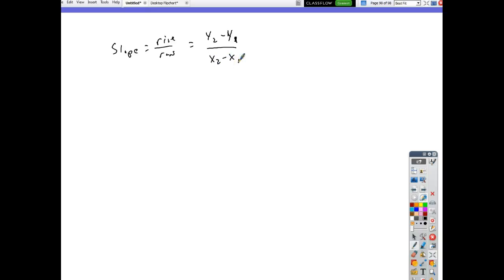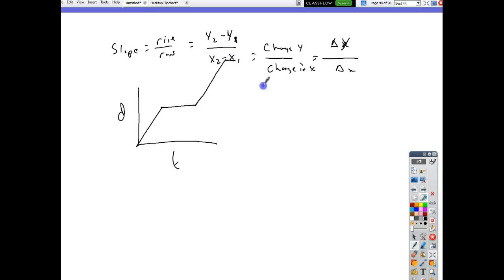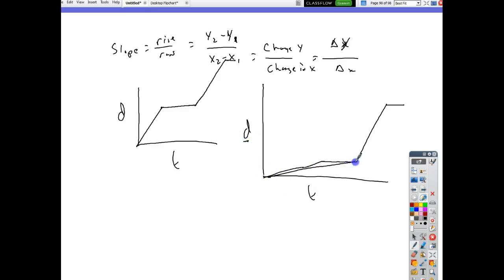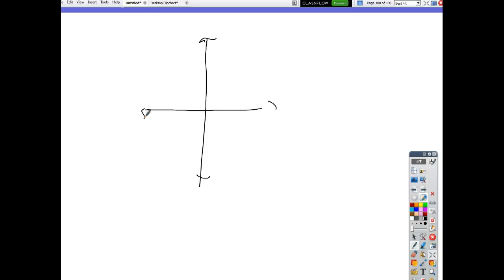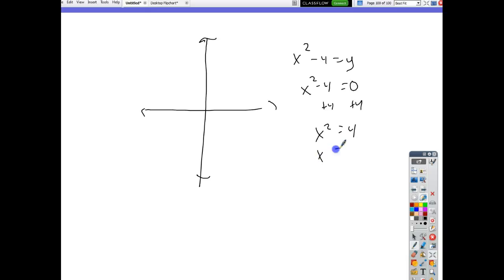TPC 6 - 1 intro